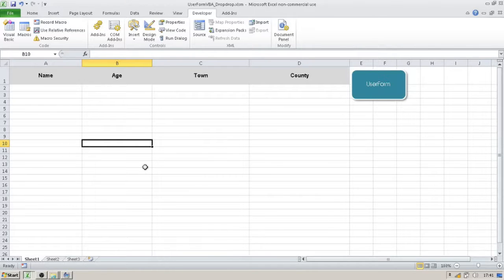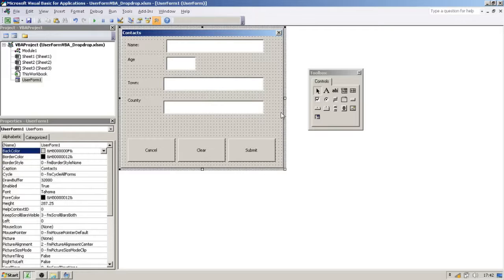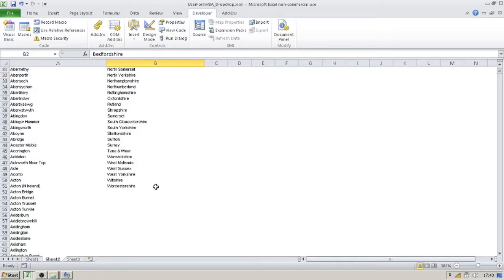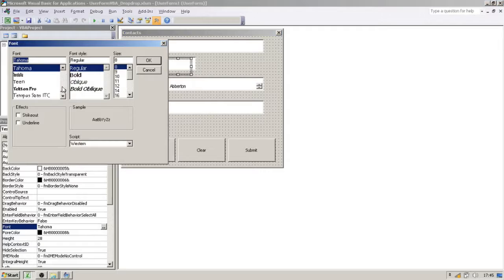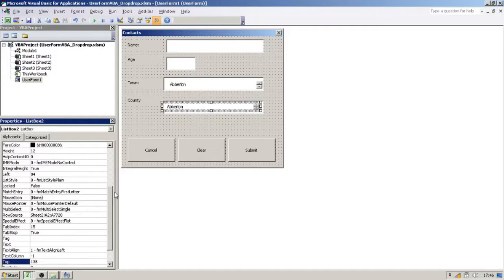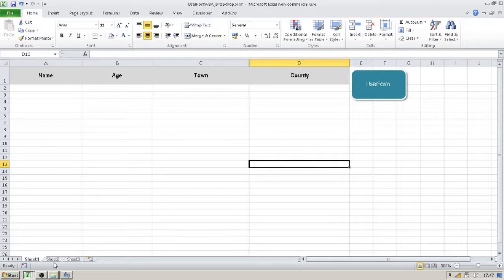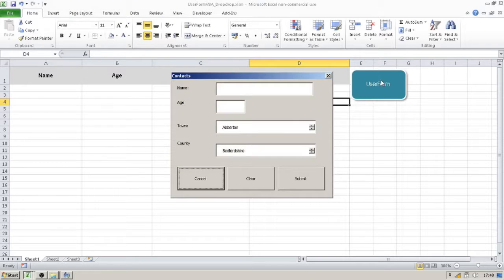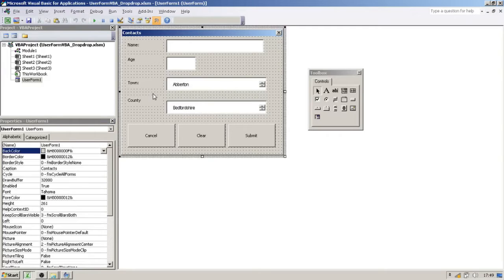Excel Tutorials - VBA User Forms - List Box data entry Part 2 of 3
Today's project is learning how to create user forms and use the LIST BOX data entry method